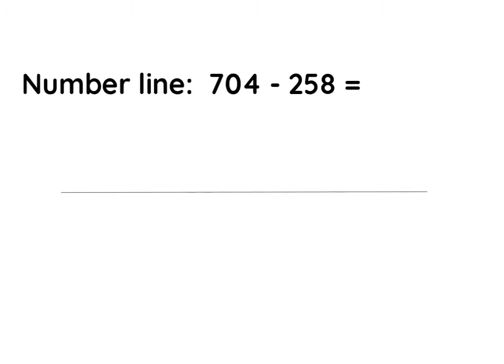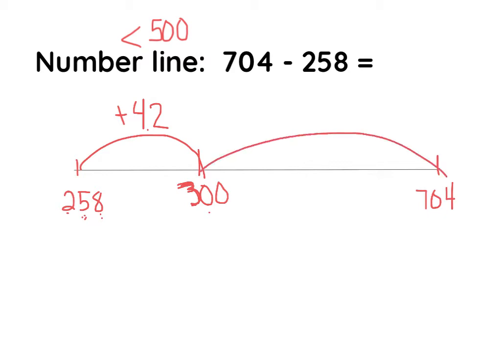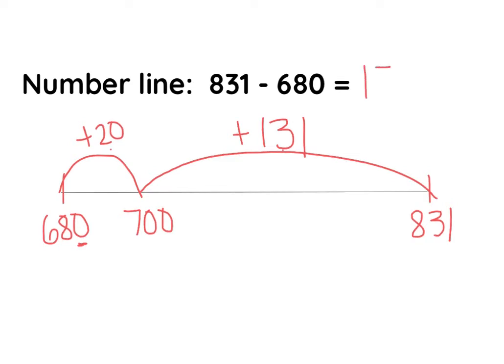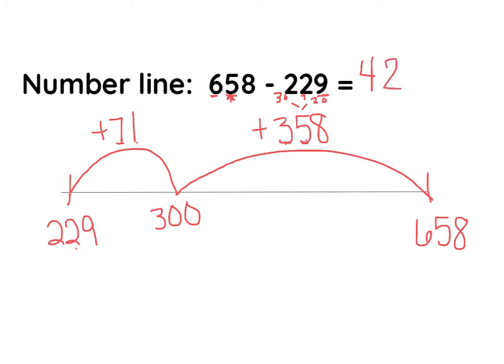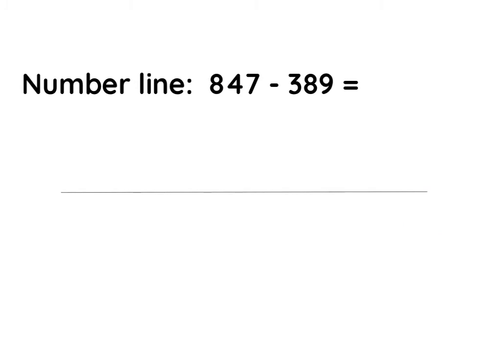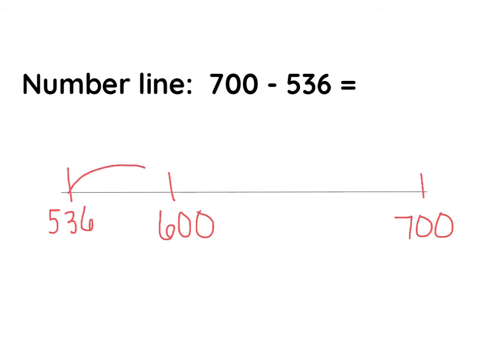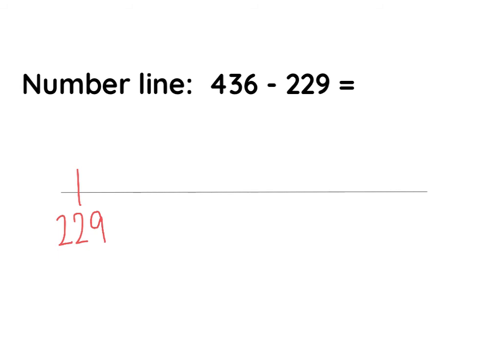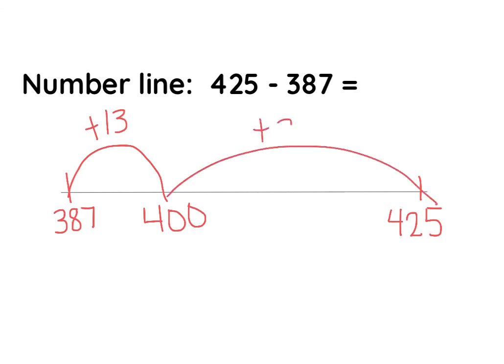Number Line Subtraction Day 8 3d - 3d